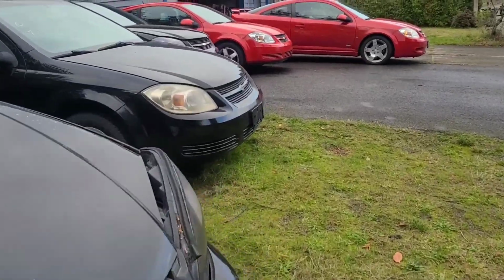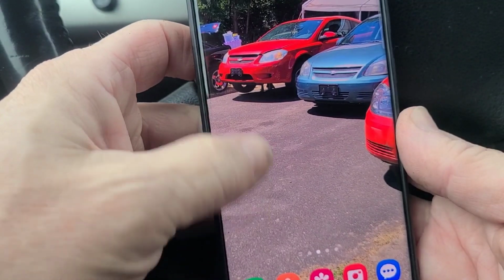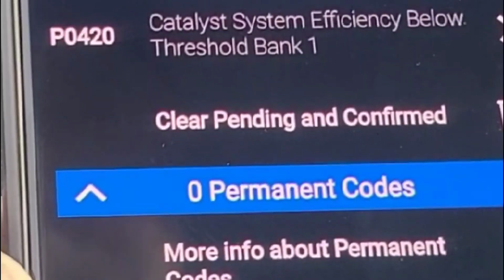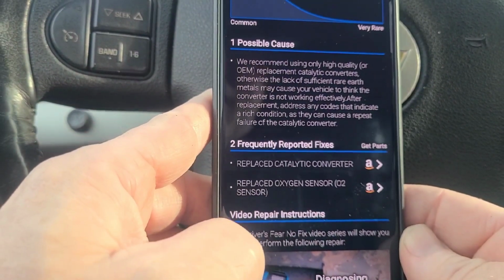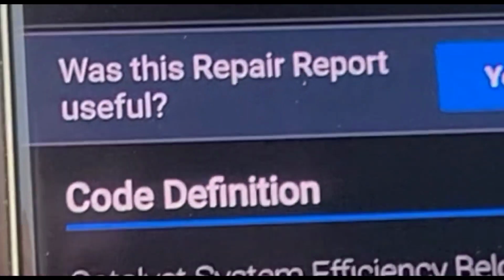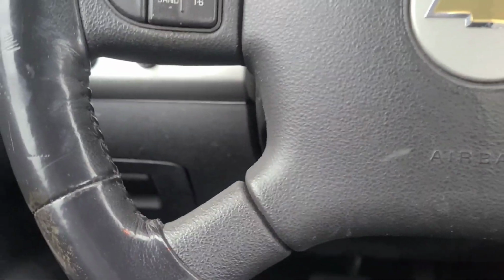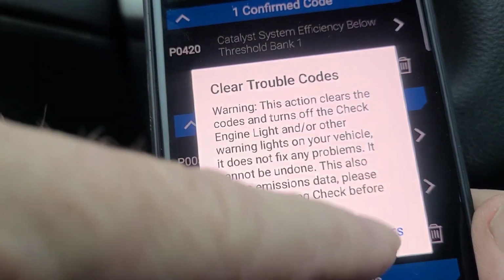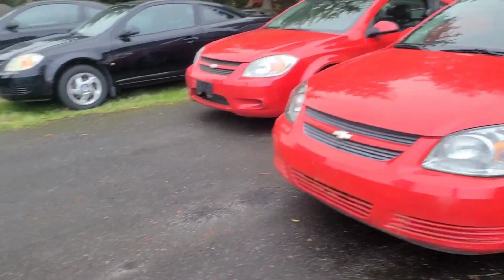P0036 / P0420 oxygen sensor diagnose and repair for Chevy Cobalt SS